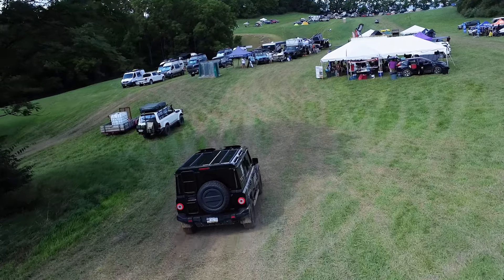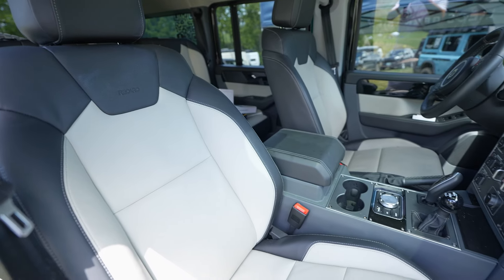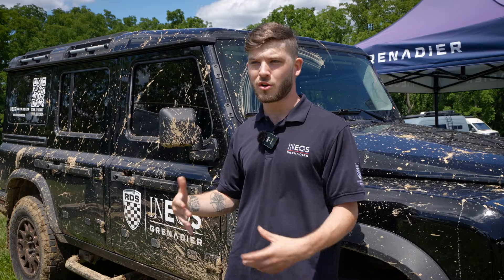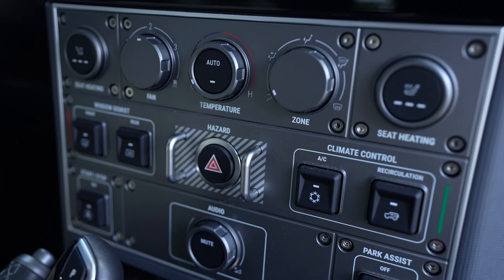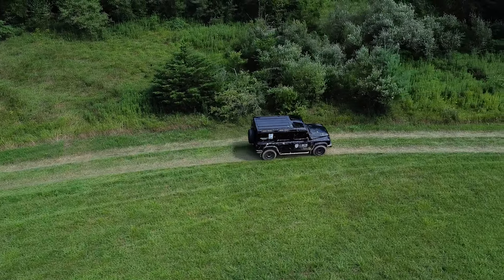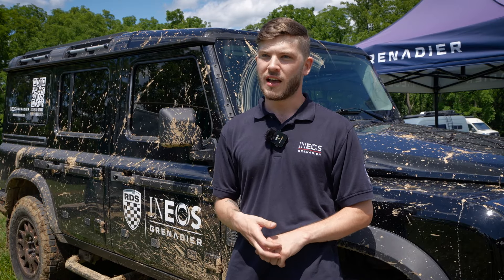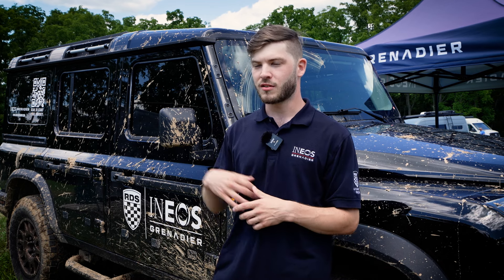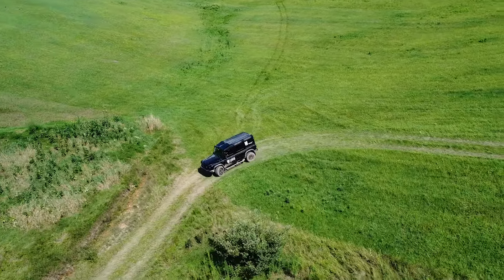Mid-Atlantic Overland Festival Vendor Spotlight: INEOS Grenadier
In 2017, INEOS Chairman Sir Jim Ratcliffe identified a gap in the market for a utility 4X4. Sitting with friends in London’s Grenadier pub, he decided to do something about it. Together, they outlined a plan to create an entirely new vehicle. It’s been quite a story so far.